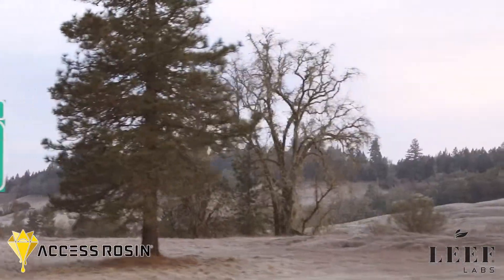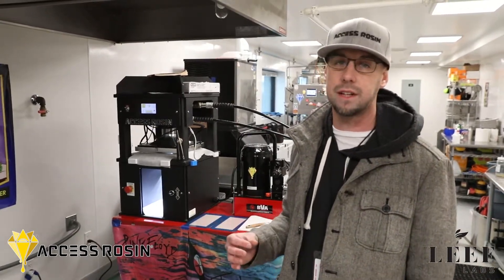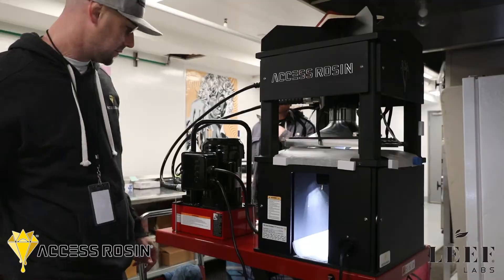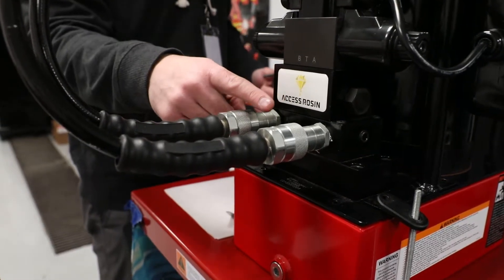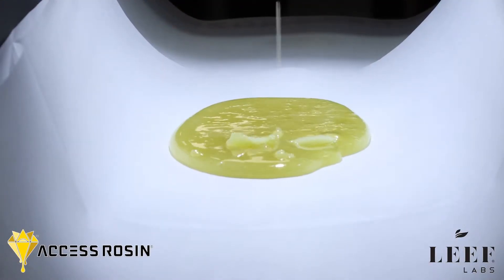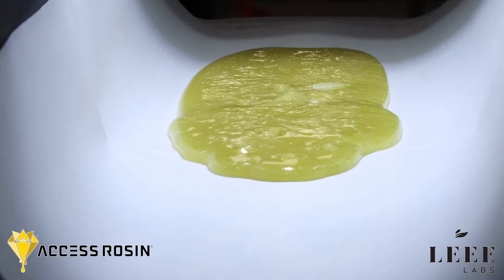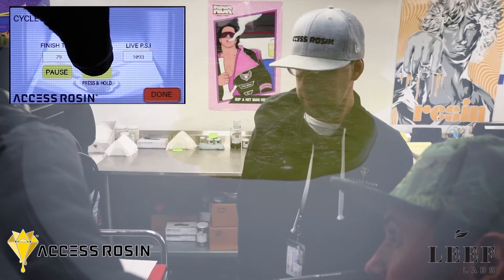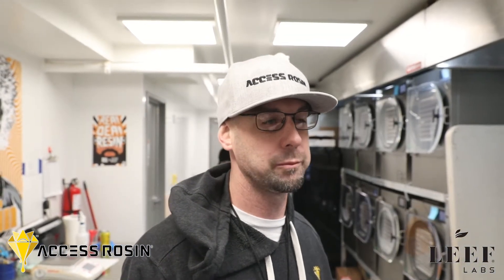Solvent-less Lab Service with LEEF LABS | Access Rosin®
Complete solvent-less lab service in Willits, Ca with LEEF LABS.

Have questions about scalable solvent-less equipment by Access Rosin®?

ACESS ROSIN videos, content and media may not be shared, repurposed or used without explicit, prior consent.